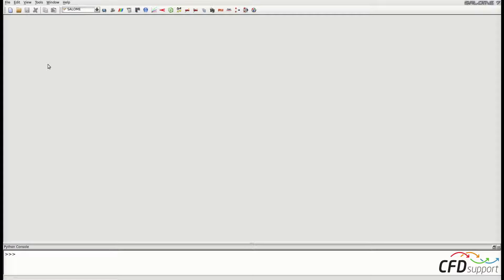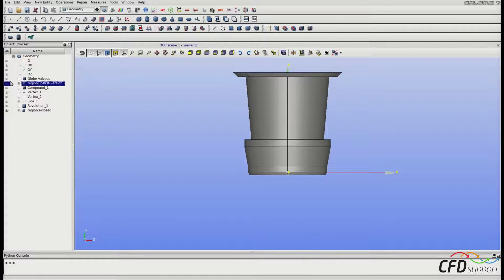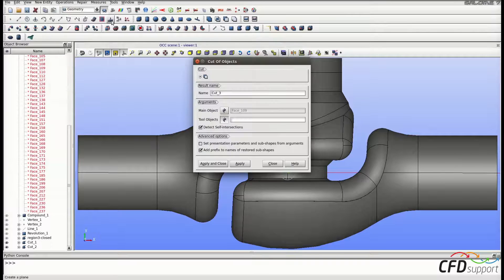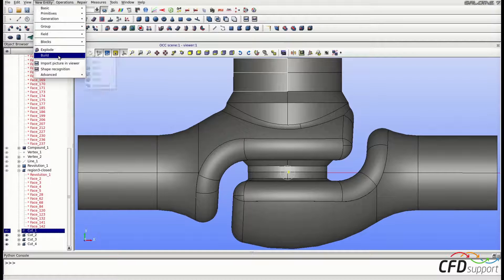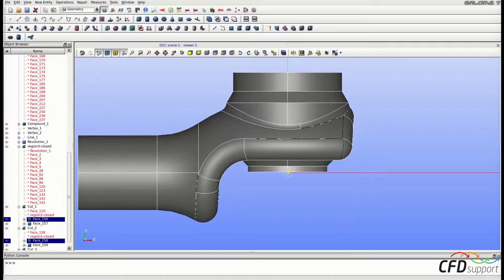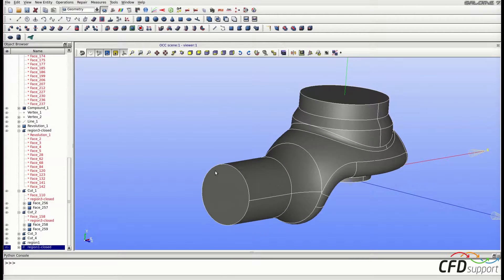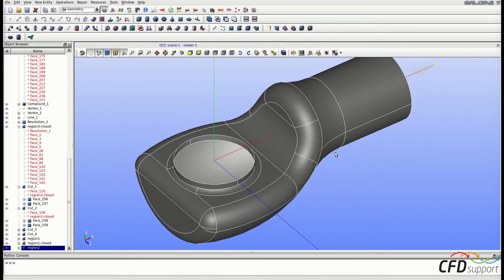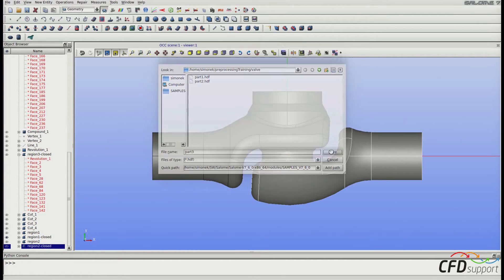Salome CFD Preprocessing Training Valve Tutorial Video Part 3